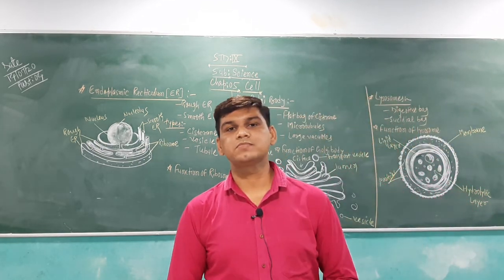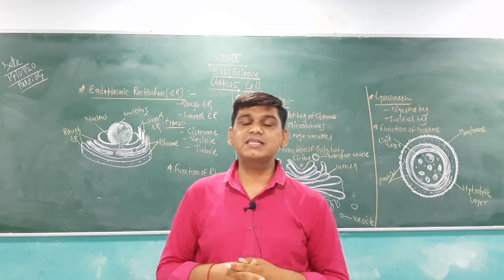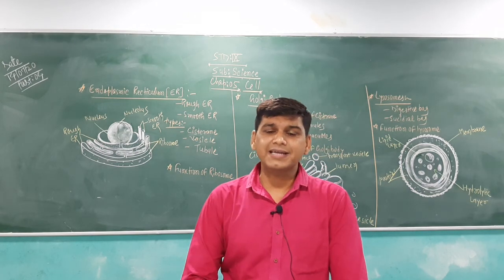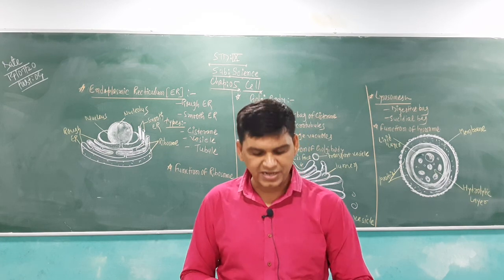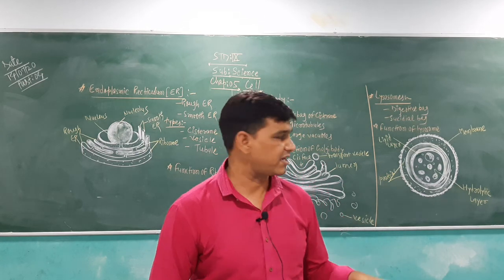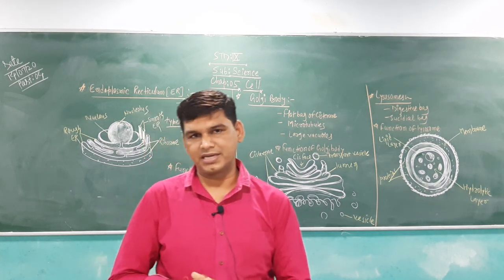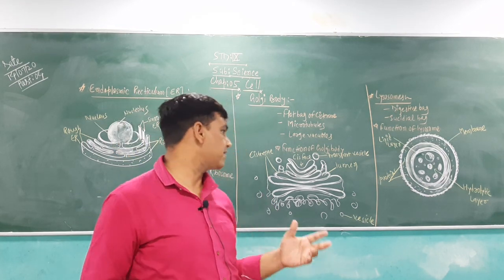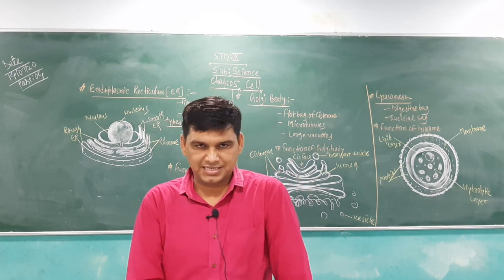STD 9 ENGLISH MEDIUM SUBJECT SCIENCE CH 5 CELL PART 4